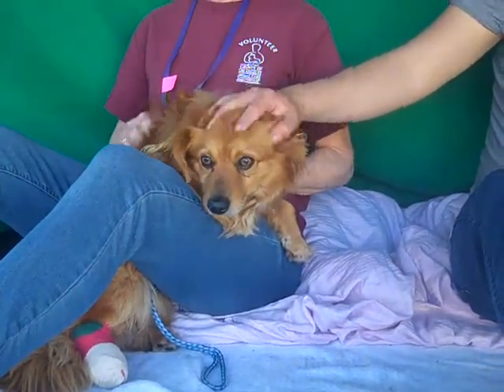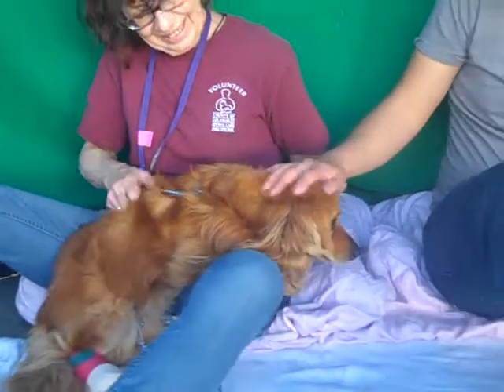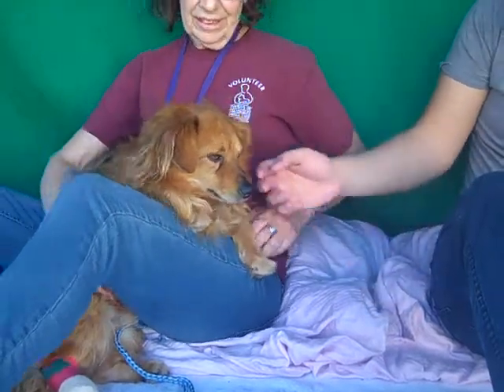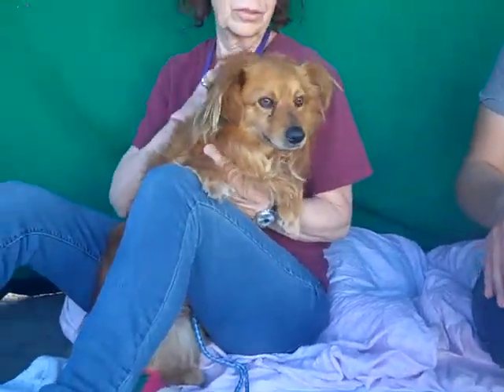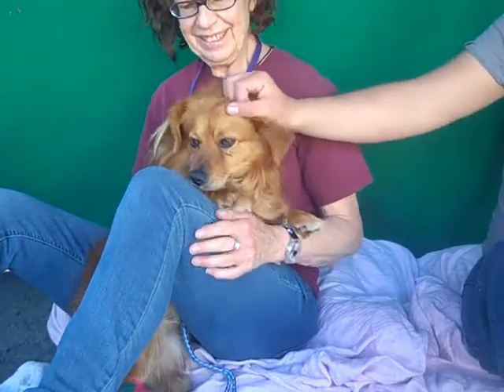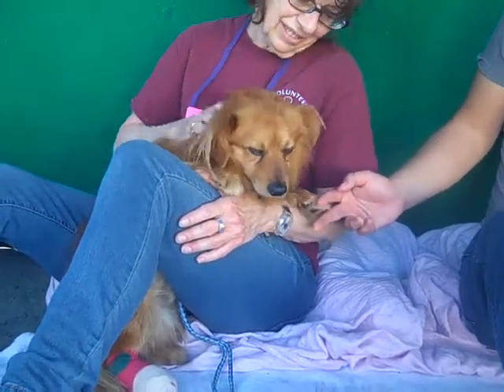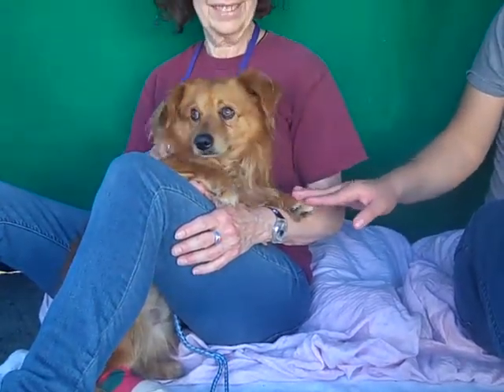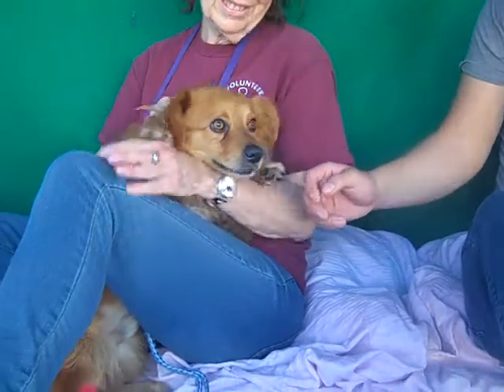A4680380 Hero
A4680380  Hero is a charming four-year-old golden male Pomeranian/Dachshund mix who was found in Rosemead after being hit by a car and brought to the Baldwin Park Animal Care Center on February 27th. Weighing about 15 pounds, Hero is a true delight of a dog who seems to love life and bounce around happily even with a splint on his rear leg! He has good leash-walking skills, absolutely adores other dogs, and is eager for lap time with his humans. This soft and silky guy with a beautiful lion's mane will make a great indoor pet for anyone in any living situation, but we predict that he will make an especially sweet family do